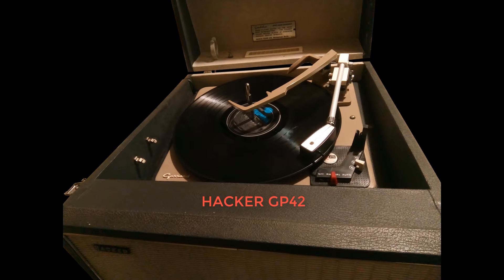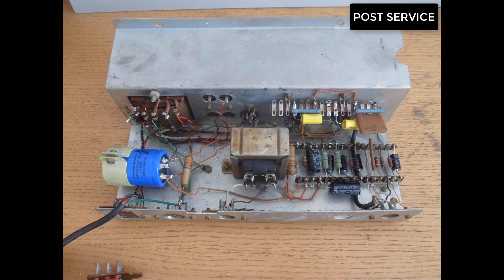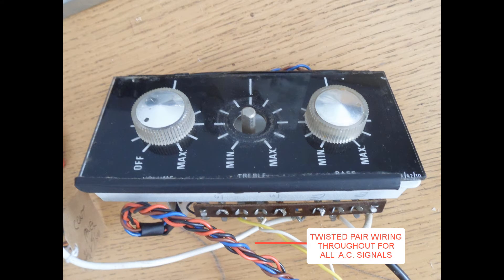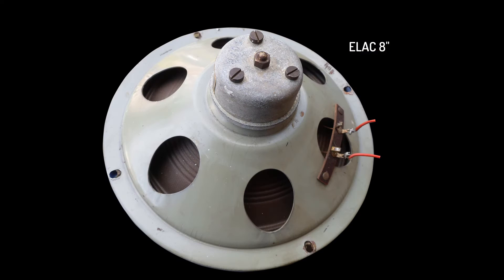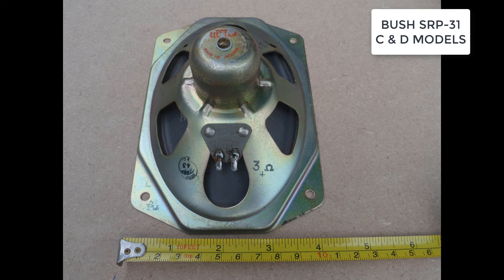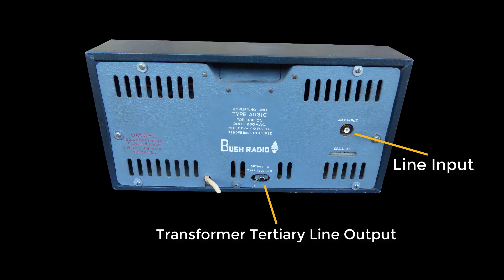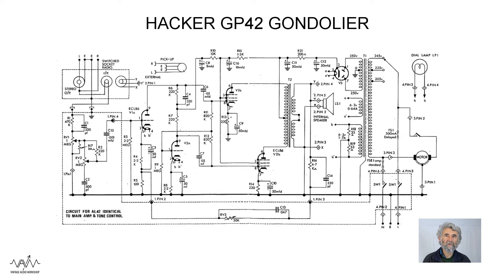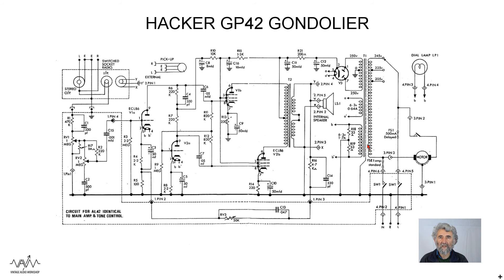Valve Amplifier Study 025: Hacker GP42 (2x ECL86 Triode Pentode, EZ80 Rectifier)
This video is for the Hacker GP42 record player amplifier (part 1) which is a two-stage Triode/Pentode Push Pull (NOT Ultra Linear) design, circa 1964, manufactured in Gt Britain by the Hacker Brothers.

These players were often considered to be technically the best of the bunch when compared to Dansette, Bush, Ferguson, Decca, Pye and other portable record players of the time.

This is an introduction to the GP42 circuit which uses Twin ECL86 Valves and an EZ80 Full Wave Rectifier. This amplifier produces over 8 Watts of music power with a freq response of 50 - 15Khz.

In part 2 of the Hacker GP42 video we will shoot a voltage check with an AVO meter testing in more than 15 points throughout the circuit.

Thanks